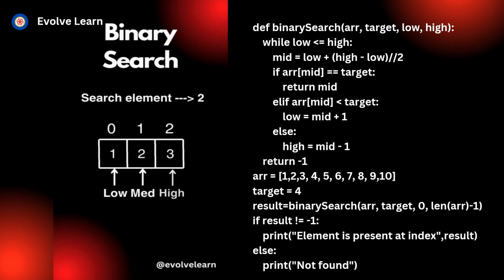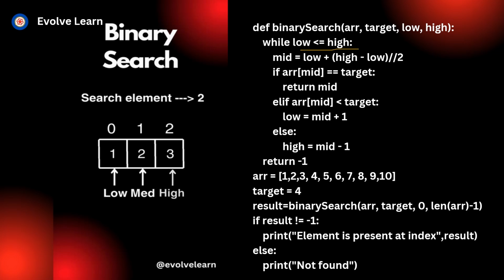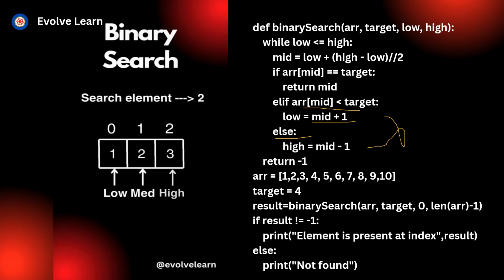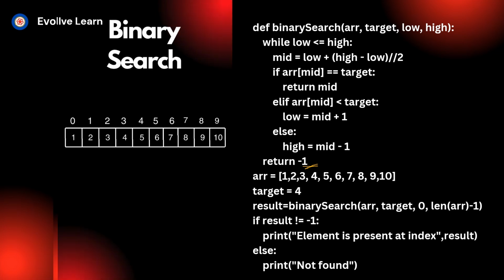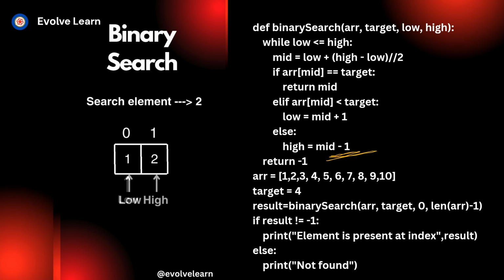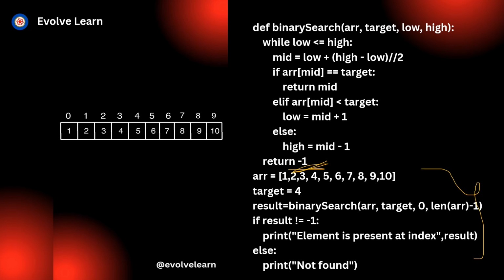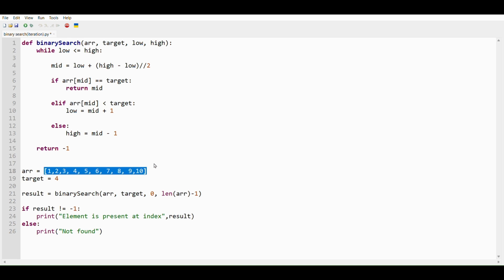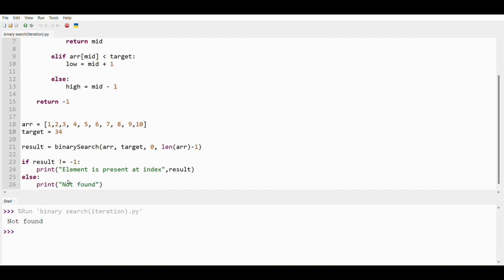Binary Search Python Program | Binary Search Animation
Binary Search Python Program | Binary Search | BINARY SEARCH EASILY EXPLAINED

Welcome learners, in this video you are going to learn about Binary Search In Telugu along with its code and working animation.

TIMESTAMPS
00:00 Binary search definition
00:20 Binary search code explanation
03:07 Binary search code execution

Your Queries-
binary search animation
binary search algorithms
binary search in java programs
binary search in python

"Know and learn coding in an easy way" this our channel moto. The videos in our channel contain animation working videos of code with step-by-step explanation, which is only available in premium content, our channel provide similar content free of cost. so, subscribe to my channel to know more about coding and to make me motivated to do more content like this.